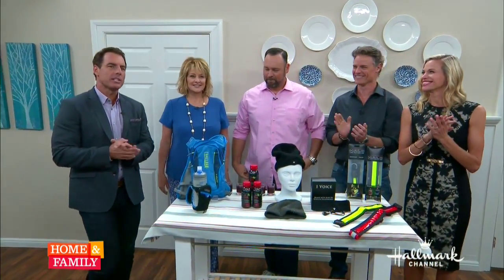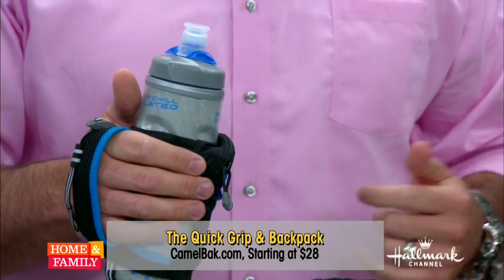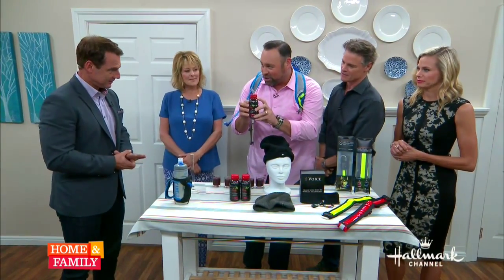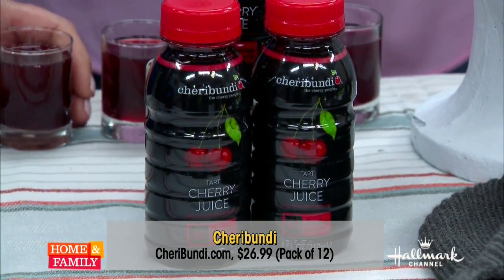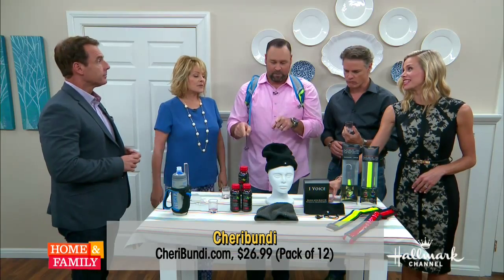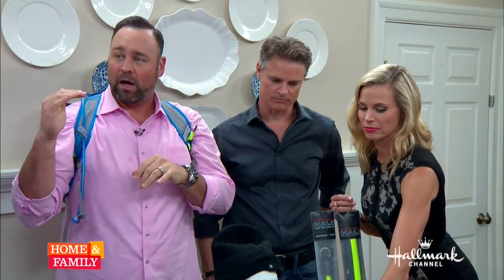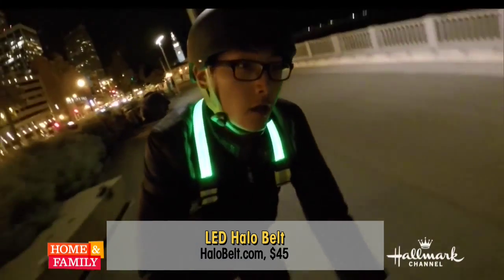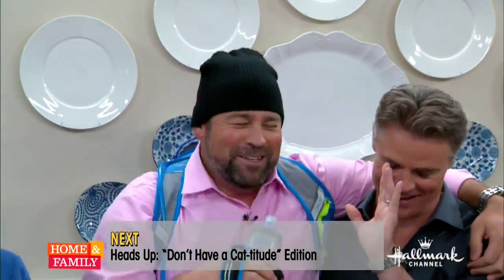Matt Rogers | Home & Family | High Tech Gear Summer Workout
Matt Rogers is ready for summer with a whole list of products available for your warm weather workouts. He shows you the latest in water bottles, sunglasses and headbands!

Check out Matt's suggested products:

Camelback.com
CheriBundi.com
HaloBelt.com

Get more from Matt at MattRogersUSA.com